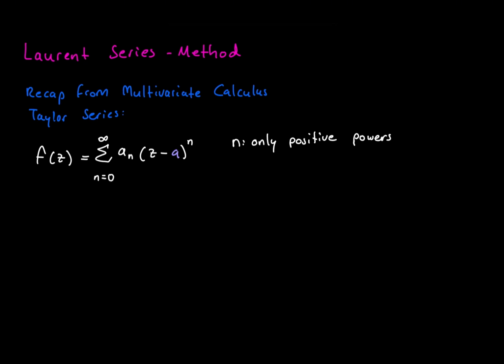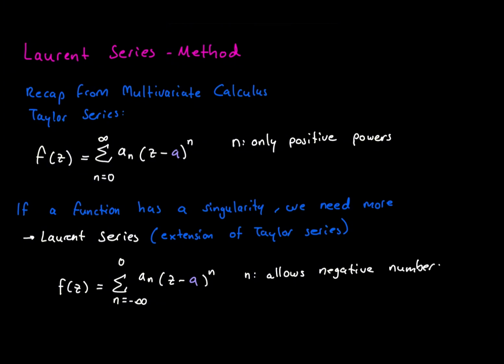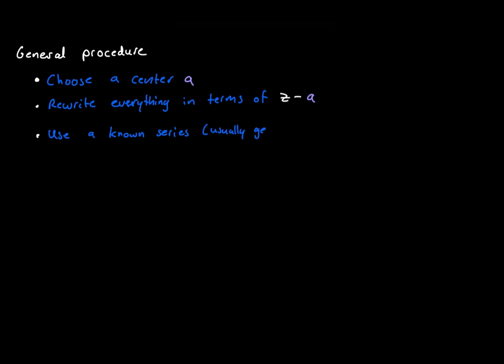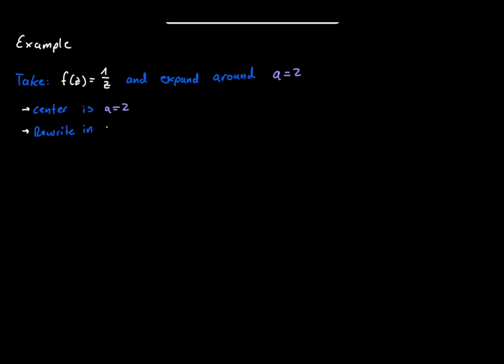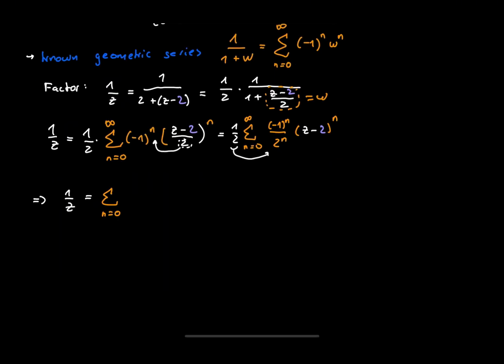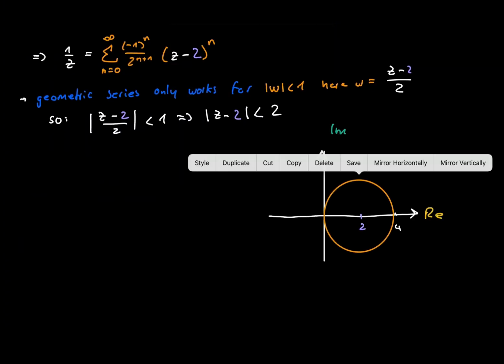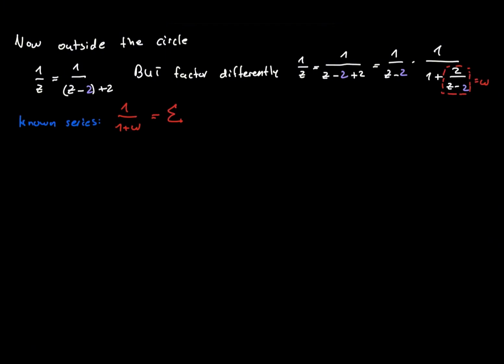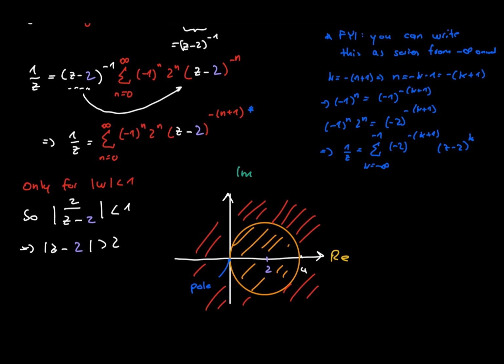Laurent Series Made Simple (Taylor + Singularities) | Complex Analysis, Part 24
In this episode of the Complex Analysis series, Prof. Happy Strawberry from the F.I.T. Department of Mathematics introduces the Laurent series ,not as a formula to memorize, but as a clear, repeatable method.

We begin with what you already know:
Taylor series expansions using only positive powers

Then we take the crucial step:

When functions have singularities, Taylor fails
Laurent series extends Taylor by allowing negative powers

* The difference between Taylor and Laurent series
* Why negative powers are necessary
* A step-by-step method to compute Laurent expansions
* How the region of convergence (the circle) naturally appears
* Why the same function can have different expansions in different regions

Core Idea

Laurent series = Taylor series + negative powers
The center tells you how to write it
The series condition tells you where it works

Example Covered

We expand:

\frac{1}{z} \quad \text{around } z = 2

Result:

* Inside the circle → Taylor series
* Outside the circle → Laurent series

Two regions, two valid expansions ,same function.

Key Insight

The circle is not random , it comes from the geometric series condition
Laurent series are about matching algebra to geometry